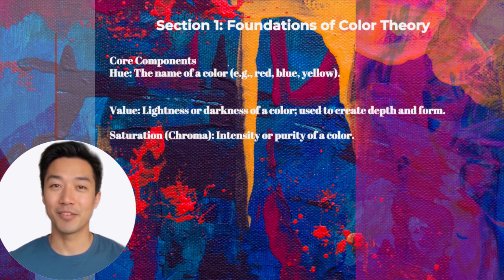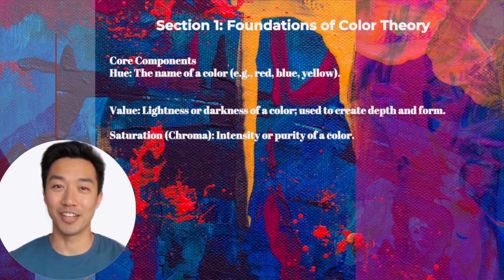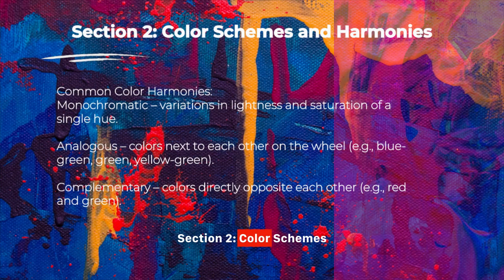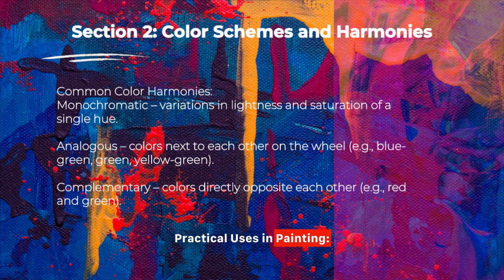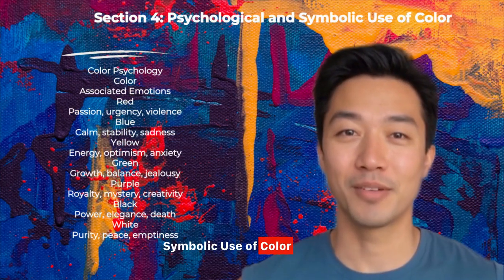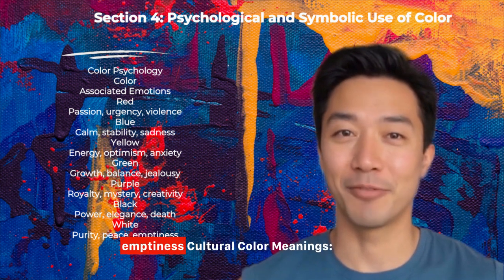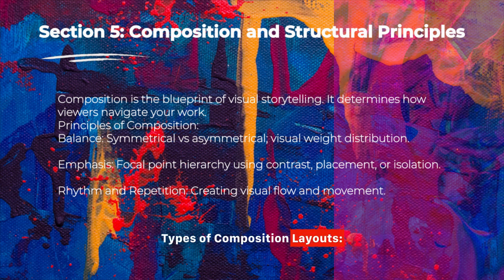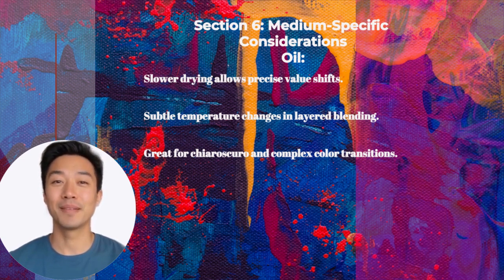PAINTING TECHNIQUESOIL, ACRYLIC, WATERCOLOR Module 2 Color Theory and Composition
Color is the heartbeat of visual art; it communicates emotion, creates illusion, evokes memory, and guides the viewer’s eye across a painting. This module is an in-depth, multidimensional exploration of color theory, psychology, and compositional strategy for painters using oil, acrylic, and watercolor.
It bridges scientific understanding, historical theory, and modern practice, equipping artists with advanced knowledge to manipulate color purposefully and arrange their visual space meaningfully. From constructing harmonious palettes to planning balanced compositions, you will gain technical and expressive control over every inch of the canvas.
Learning Objectives
By the end of this module, you will be able to:
Comprehend the full spectrum of color theory, including hue, value, saturation, and temperature.

Apply principles of color harmony, contrast, and relativity in painting.

Understand the psychological effects of color and how to use it to communicate meaning.

Utilize compositional techniques such as balance, emphasis, rhythm, and proportion.

Design thoughtful, visually compelling paintings through deliberate structural planning.

Section 1: Foundations of Color Theory
Core Components
Hue: The name of a color (e.g., red, blue, yellow).

Value: Lightness or darkness of a color; used to create depth and form.

Saturation (Chroma): Intensity or purity of a color.

Temperature: Warm colors (red, orange, yellow) vs cool colors (blue, green, violet).

Scientific Perspective
The color wheel: Rooted in Newton’s optical studies.

Additive vs Subtractive Color Mixing:

Additive (light-based): RGB (red, green, blue)

Subtractive (paint-based): RYB (red, yellow, blue) and CMYK (cyan, magenta, yellow, black)